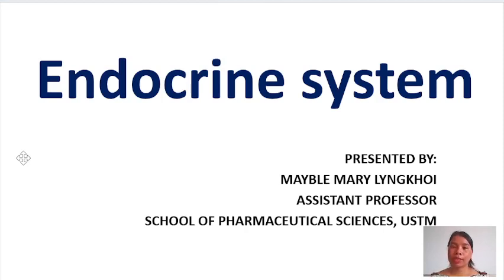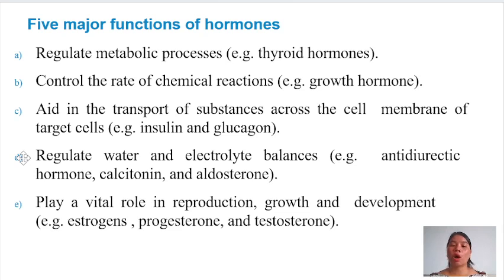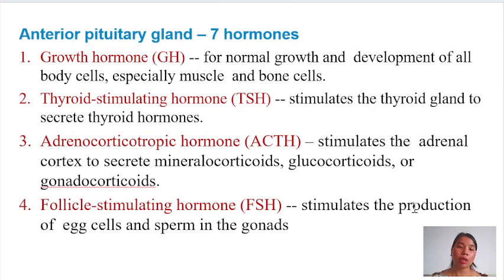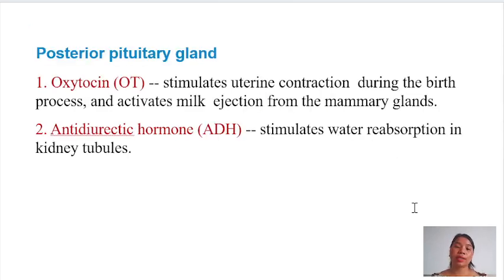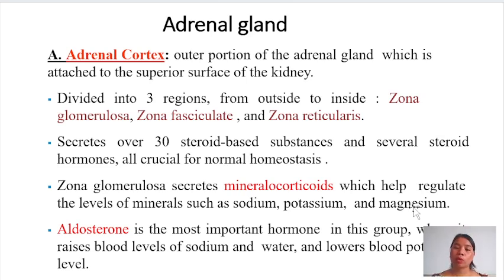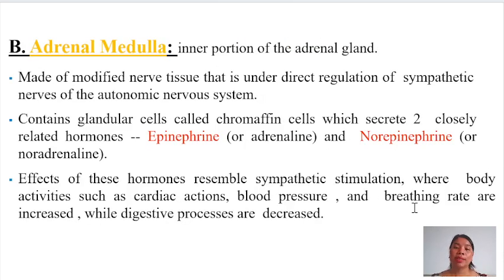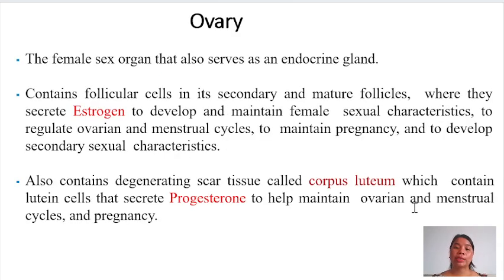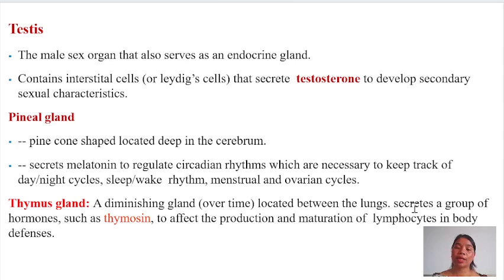Mary PART 1